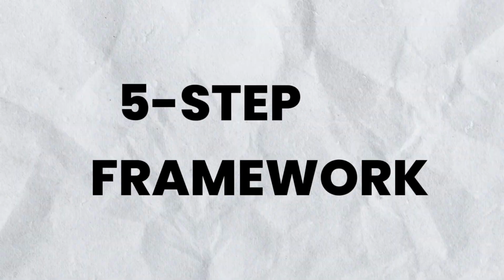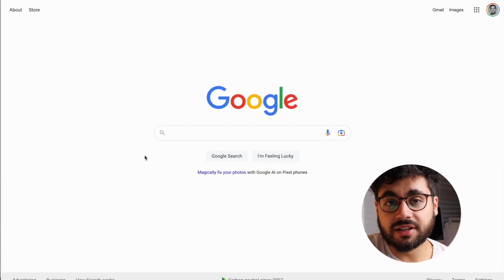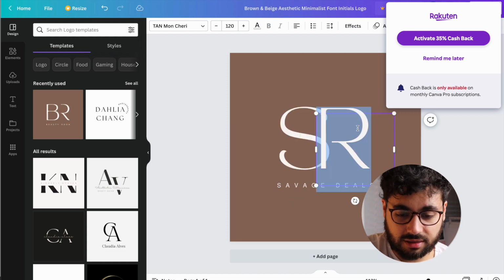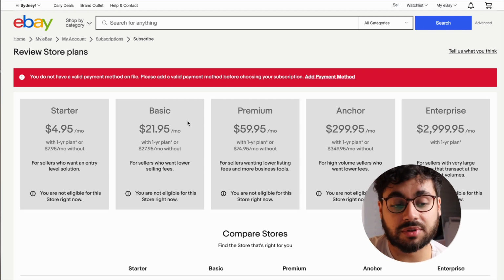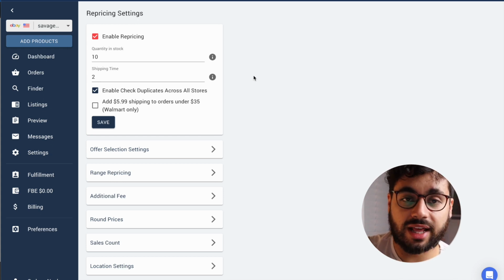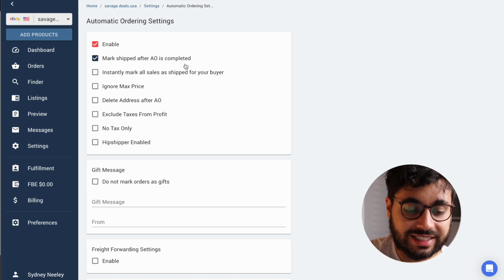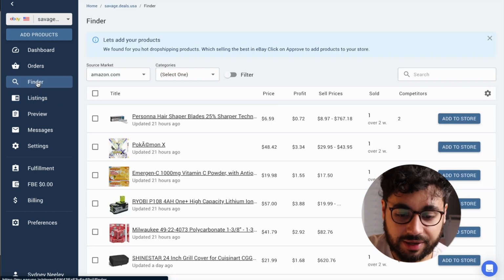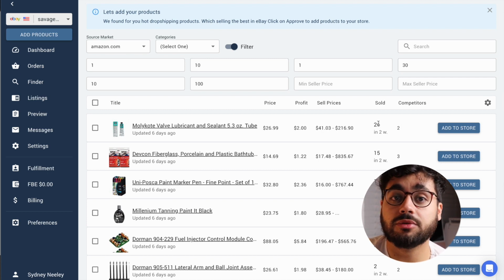How to Start eBay Dropshipping Business in 2023 (Complete Beginner Guide)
Starting your own eBay dropshipping business is a great way to make money while you learn how to do it! In this beginner's guide, I'll teach you everything you need to know to get started.

If you're ready to start your own eBay dropshipping business, then this guide is for you. I'll teach you everything you need to know about dropshipping, from setting up your shop to finding the right products. By the end of this guide, you'll be ready to start selling on eBay!

Please note: eBay dropshipping terms of service do state you need prior agreements with a 'wholesaler', so dropshipping from a 'retailer' as mentioned in the method in the video above may put your account in jeopardy, and result in suspension/cancellation of your eBay seller account. This does tend to be rare, but please only consider the contents of the following video at your own risk, and everything described in the video as opinions and for entertainment purposes only. Proceed at your own risk.